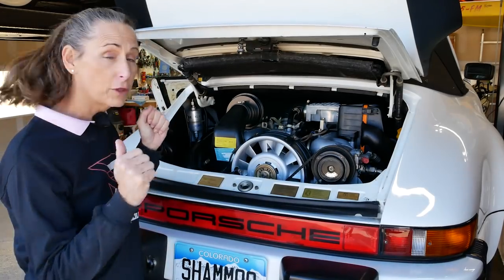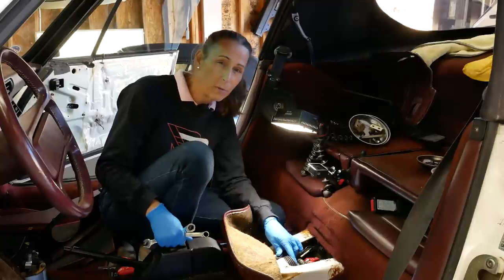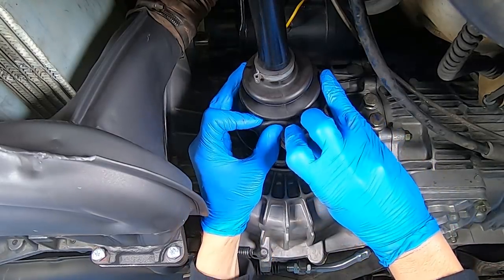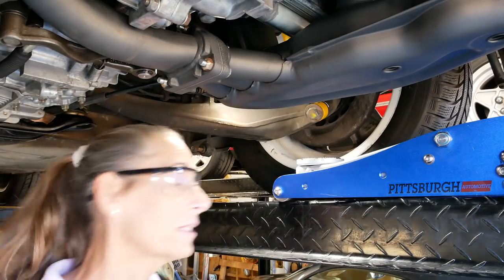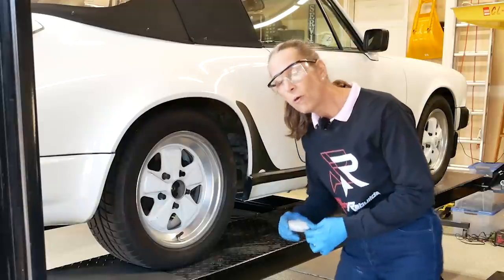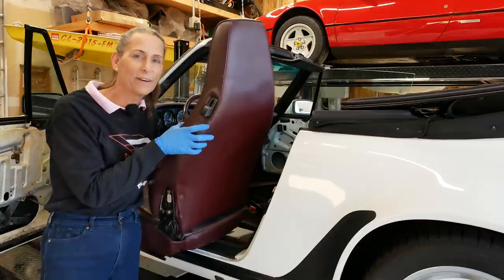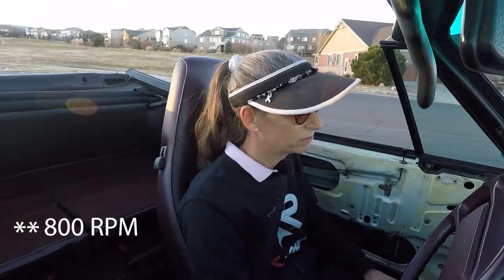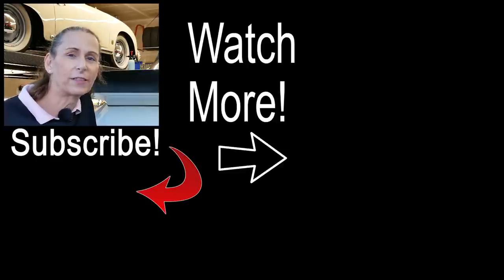Budget eBay Porsche 3.2 Carrera Project Car! #28 - FIRST DRIVE!! (...But Not Perfect Yet.)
Porsche 3.2 Carrera Engine Installation - Porsche Carrera Rebuild
How To Install Axles , Porsche Driving

Hi Everyone!

In this episode, we finally go for a short drive!  But before that, we install axles, sway bars, and... a seat!

The long Hex toolset
Silicon Grease